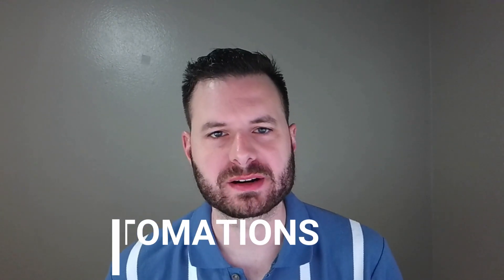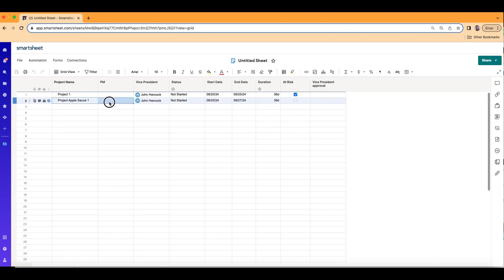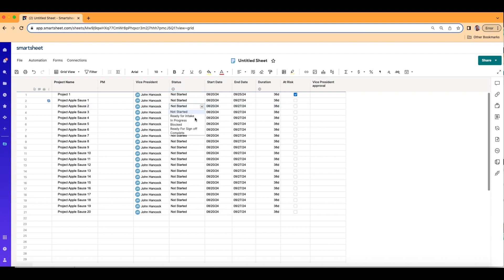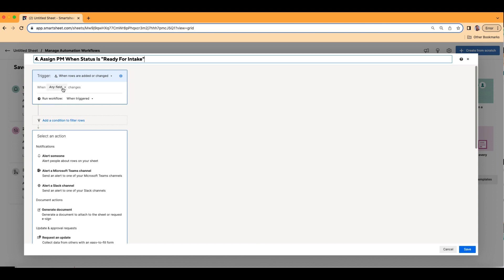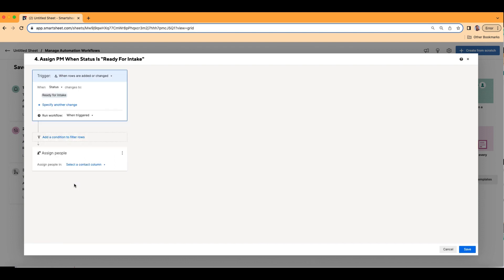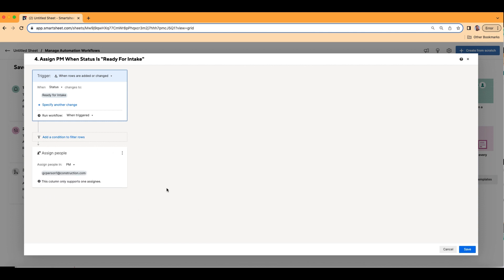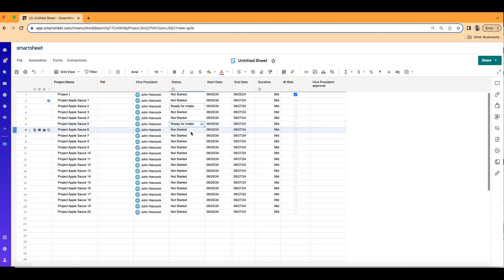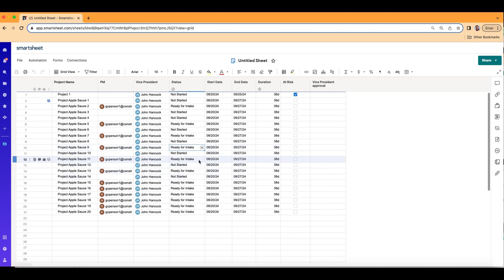Smartsheet Automations: Auto Assign Someone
In this video you will learn how to create an automation workflow that will automatically assign someone when certain criteria is met - this helps especially when you have multiple tasks or projects going at once!